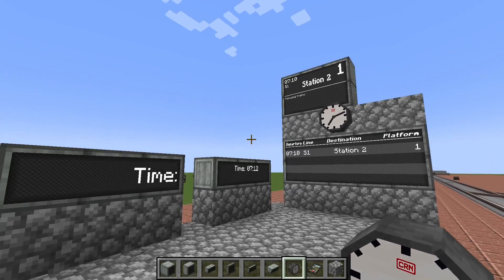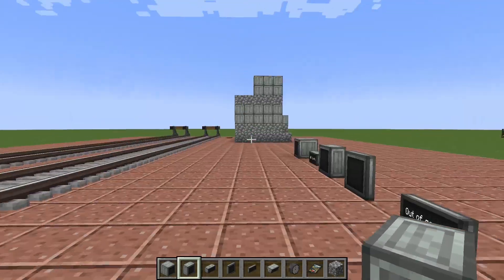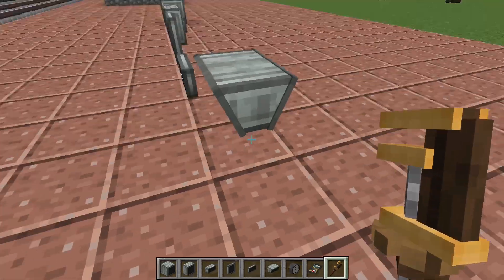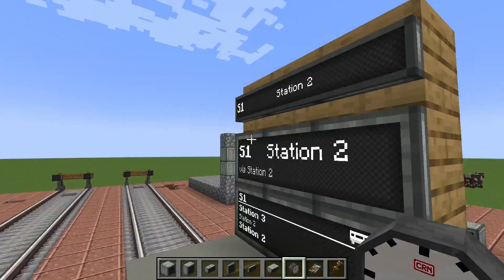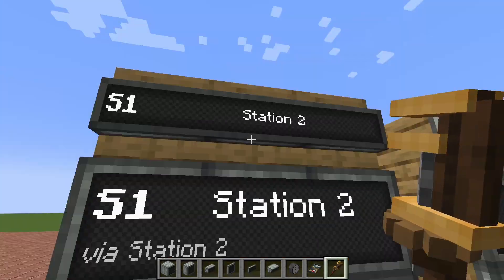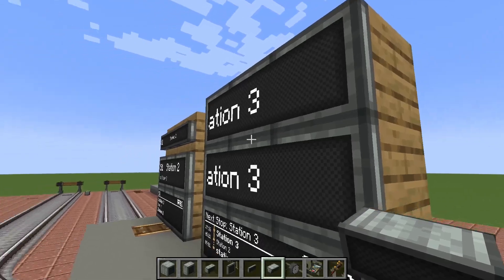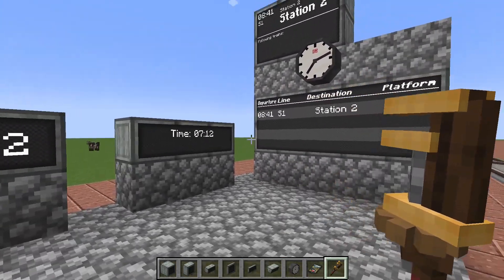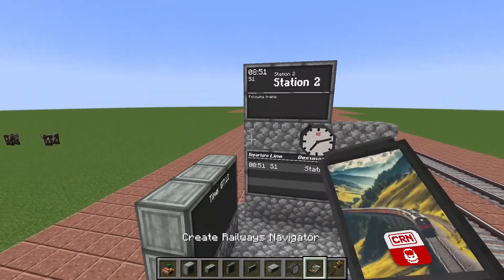[MOSTLY OUTDATED]How to use Create Railways Navigator(CRN)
[Update soon]

A quick Tutorial on how to use the mod Create Railways Navigator.
Display Panel, Navigator, Advanced, Link, Passanger Information, display link,
Destination Display.tutorial

Youtube dosn`t allow me to post links so find the discord link on the mods page.